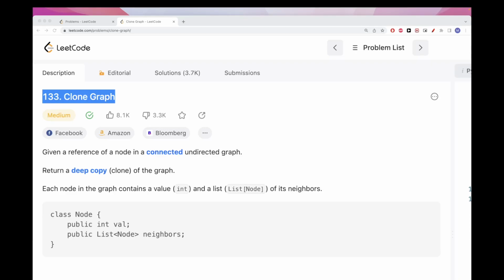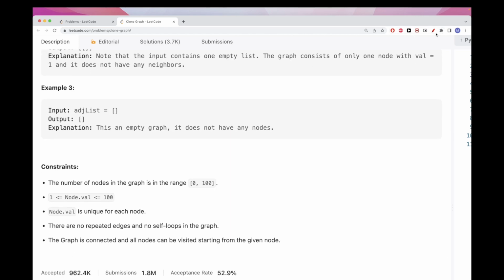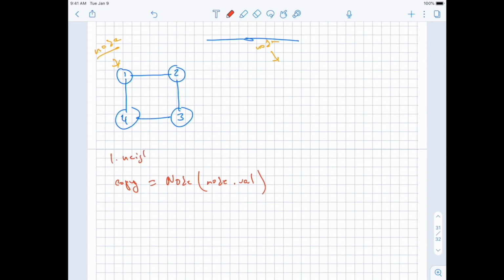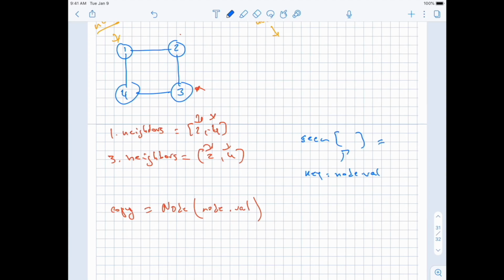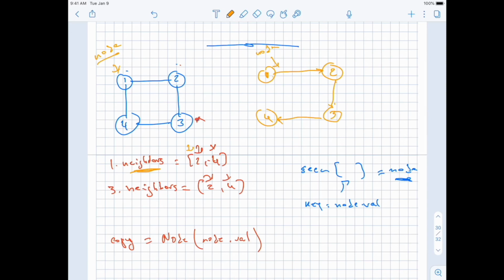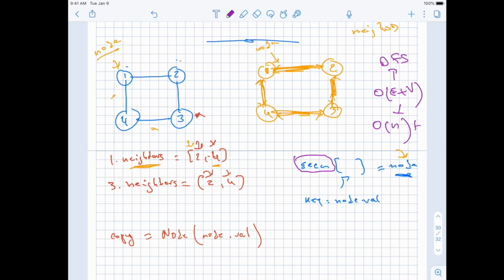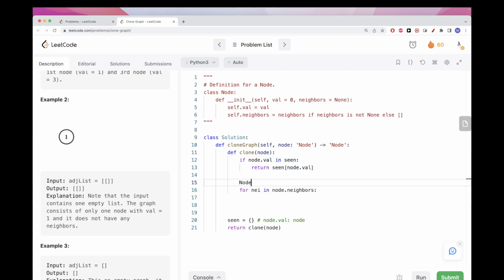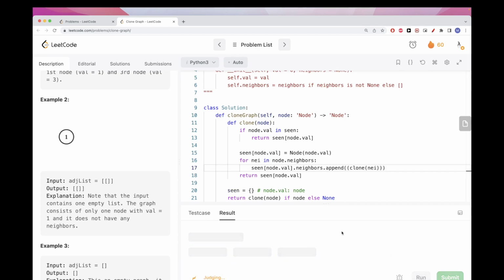Leetcode 133: Clone Graph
Difficulty: Medium